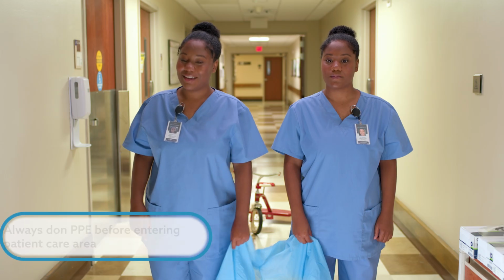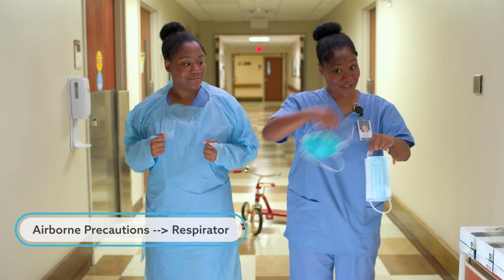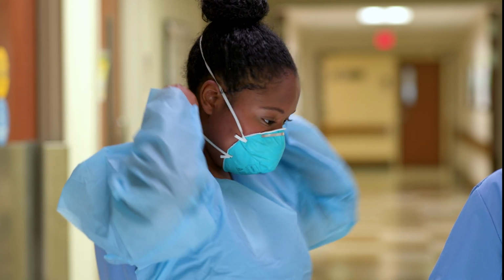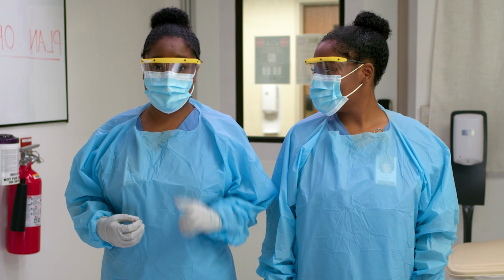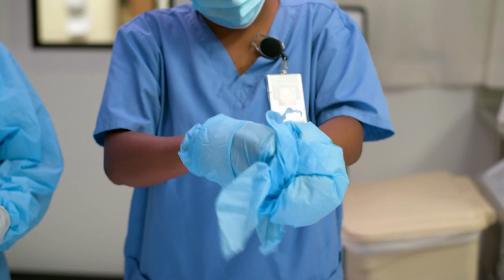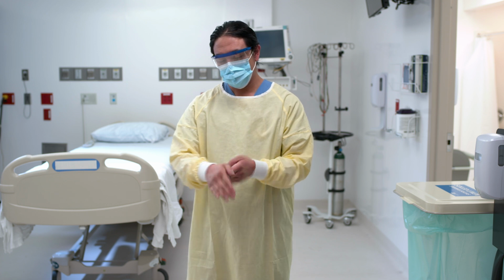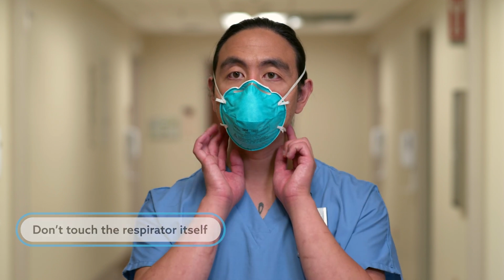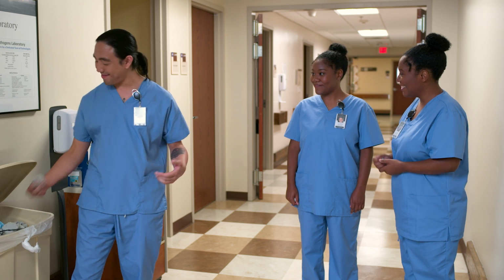VIPTC - Donning & Doffing